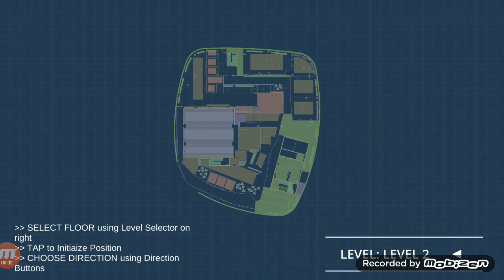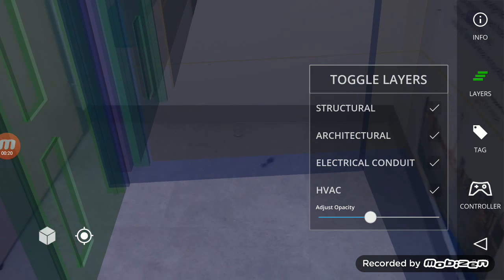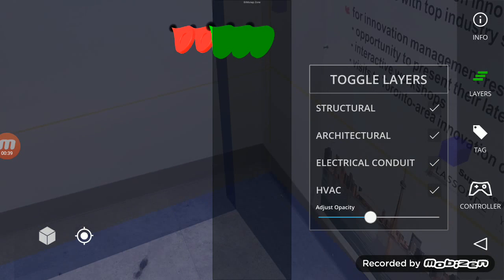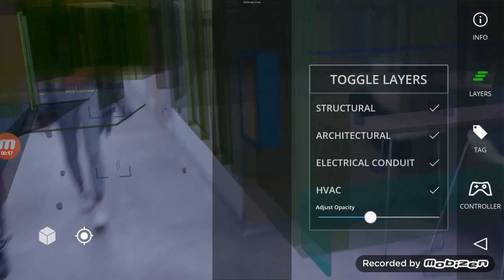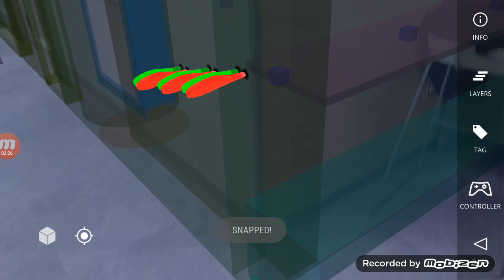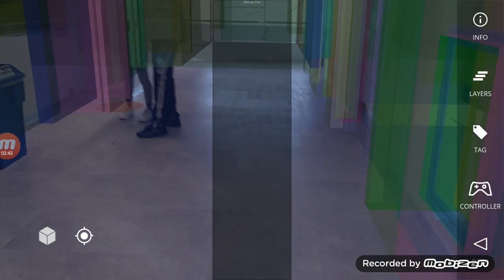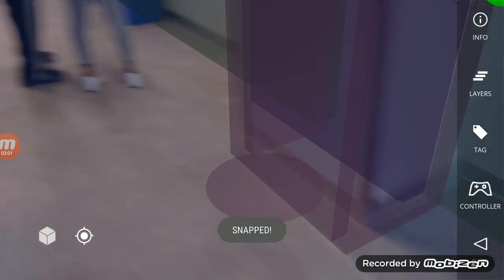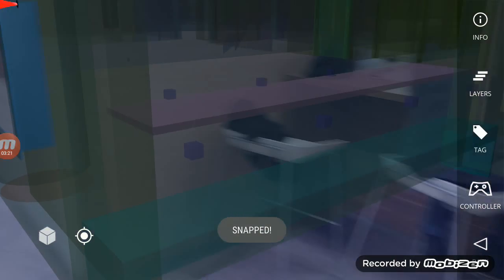Indoor Navigation Test using BIM and Google Tango | Augmented Reality | Mixed Reality | Shapetrace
This was a test that perform navigation drift-correction based on a BIM/3D CAD model. This was done with a Google Tango smartphone.

Prototype: March 23, 2017